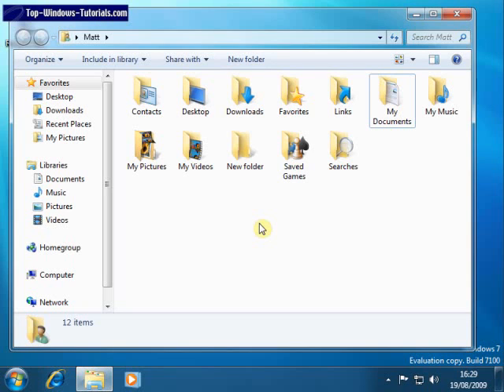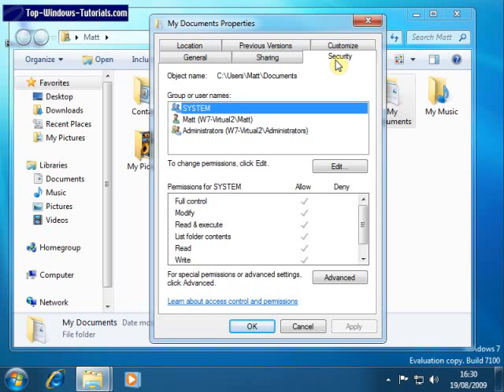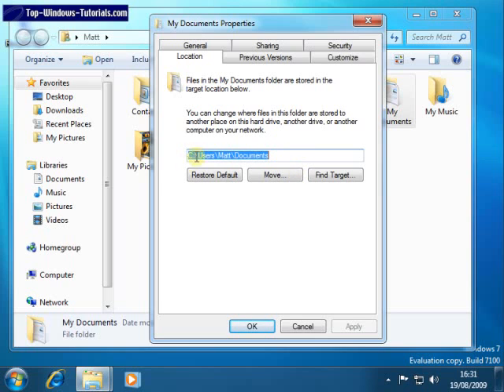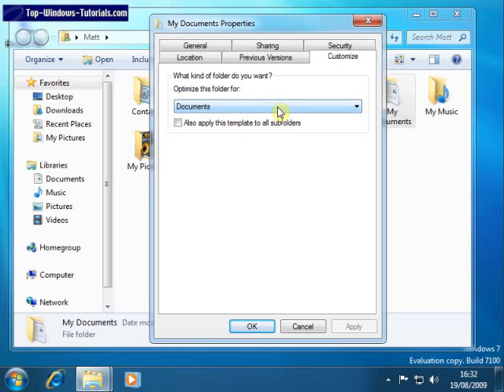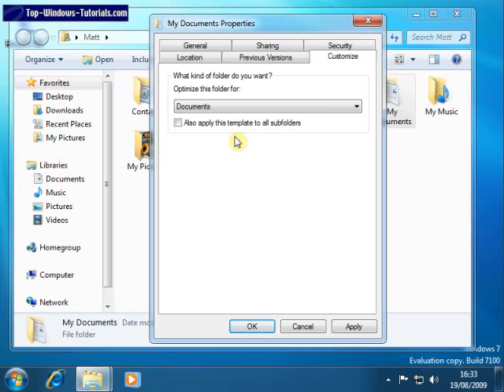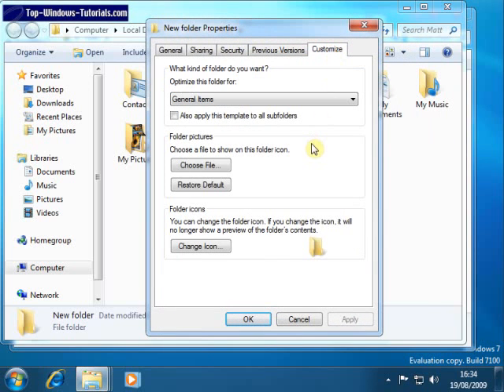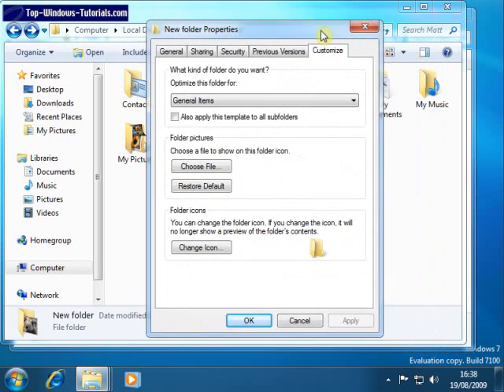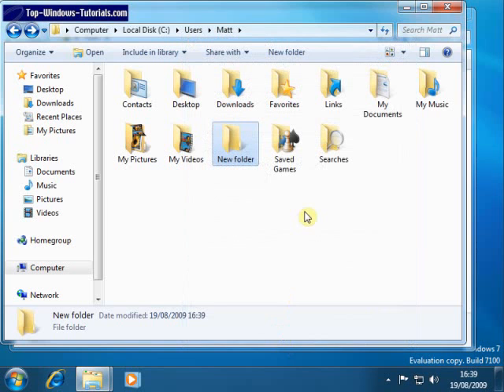Windows 7 Tutorial 8 Folder properties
An Introduction to the Folder properties .